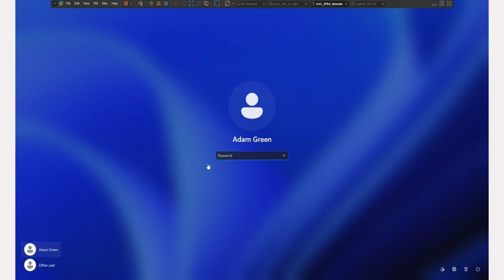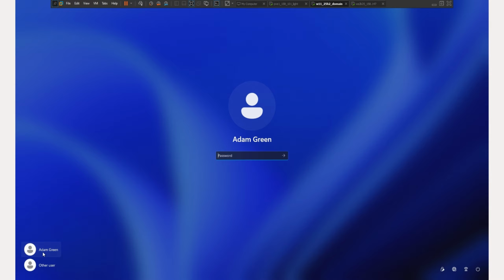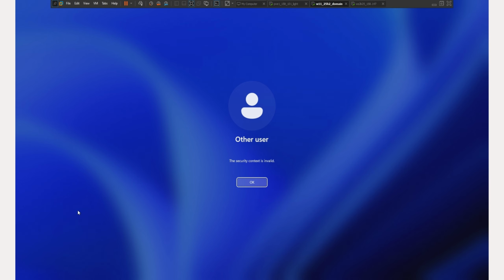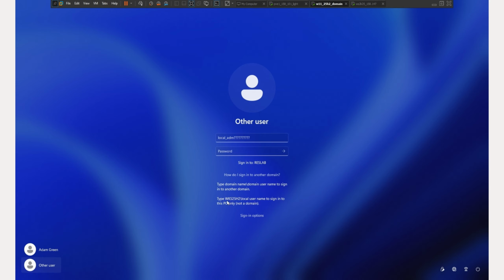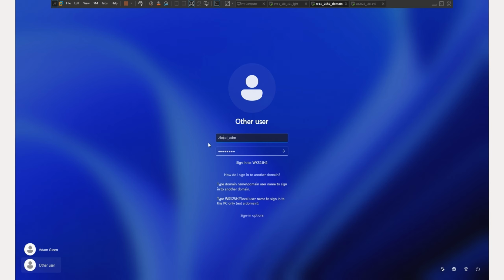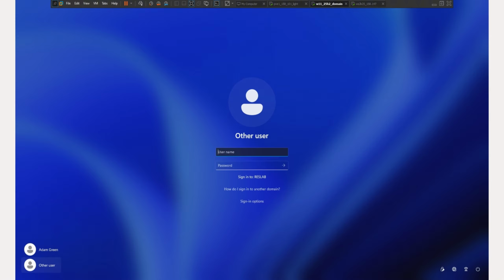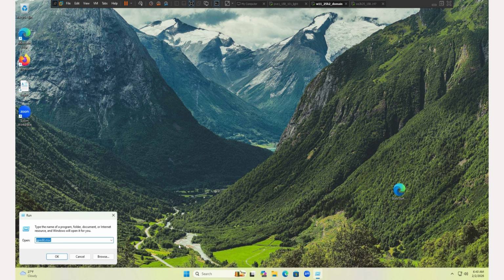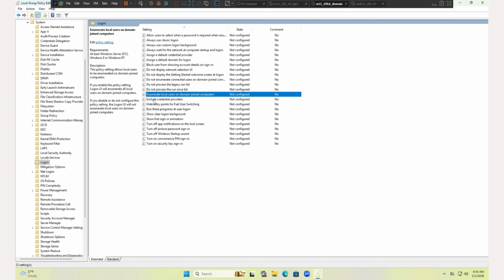How to Sign-in Windows with a Local Account Instead of Domain Account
When you join a Windows computer to a domain, the login screen UI changes, and it often seems like your local accounts have vanished. In this video, I will show you exactly how to sign in with a local account, even when the domain is unavailable, and how to bring back the local user list using Group Policy.

Whether you are troubleshooting network issues or just need admin access, these tricks (including the "." alias) are essential for every IT pro.